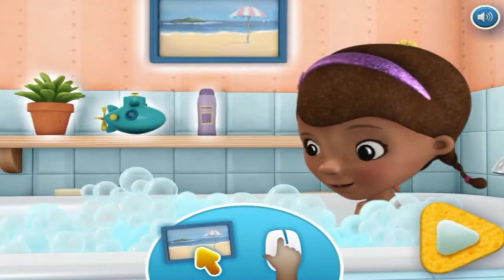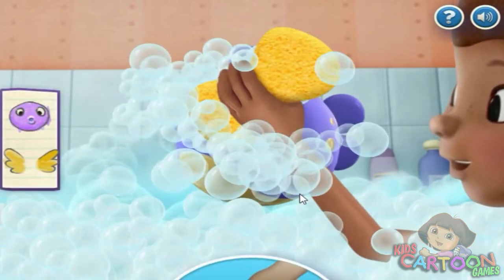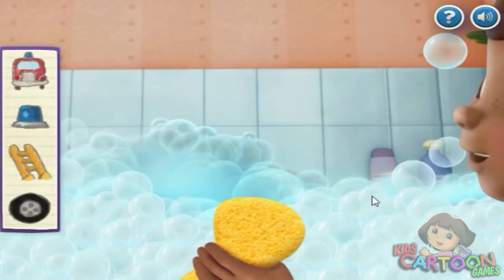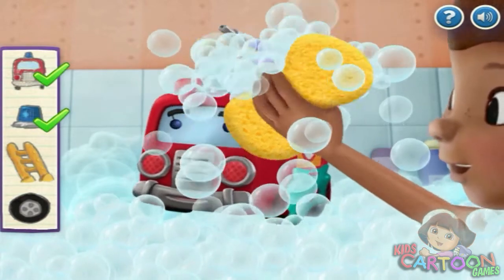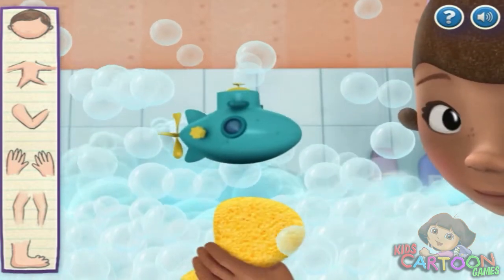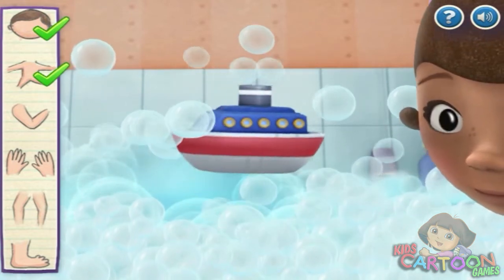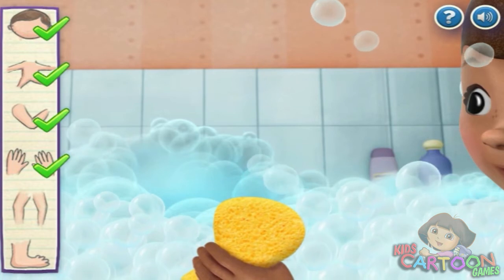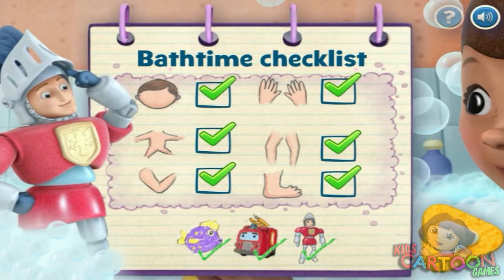Doc McStuffins Full Movie Episode (Bathtime)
Help Doc McStuffins to bathe all her friends.